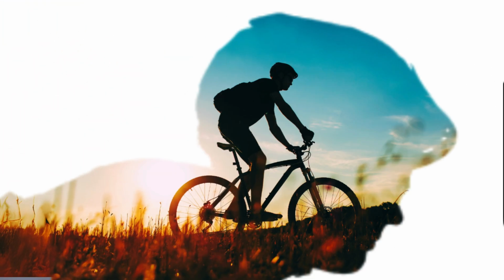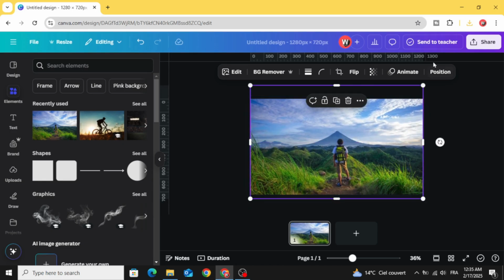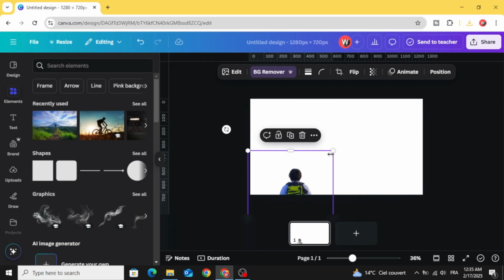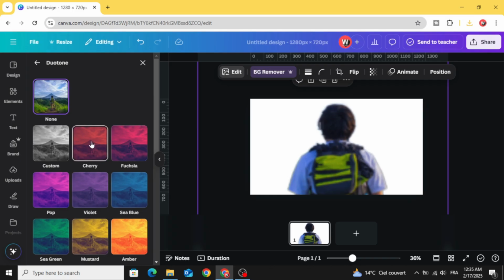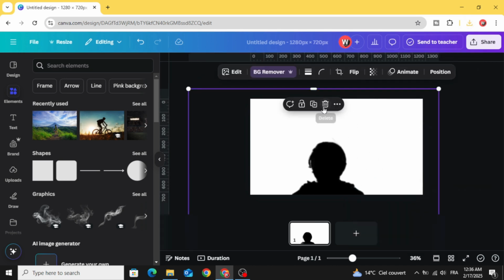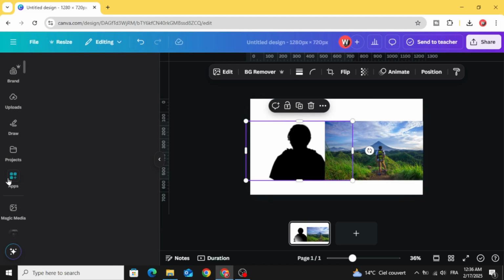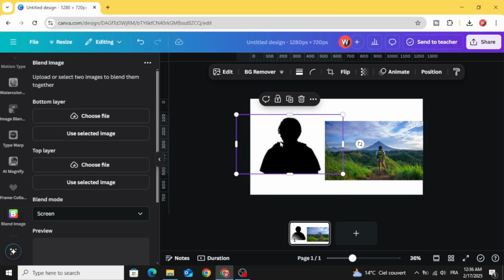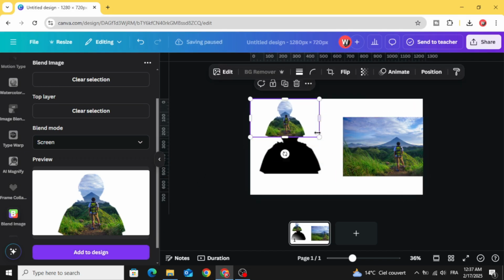Canva Clipping Mask Tutorial: How to Create Stunning Masking Effects in Canva!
Want to learn how to create a clipping mask in Canva? In this easy step-by-step tutorial, I'll show you how to use masking techniques to blend images, text, and shapes for professional designs. Whether you're a beginner or an experienced Canva user, this trick will help you take your designs to the next level! 🚀